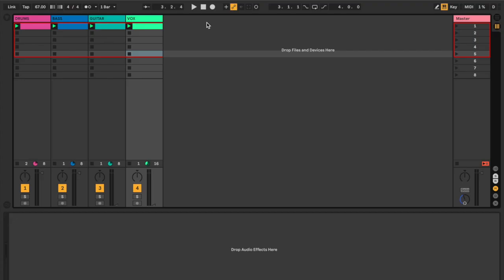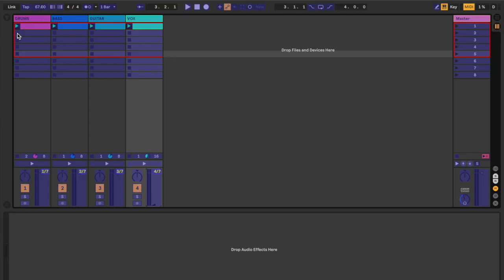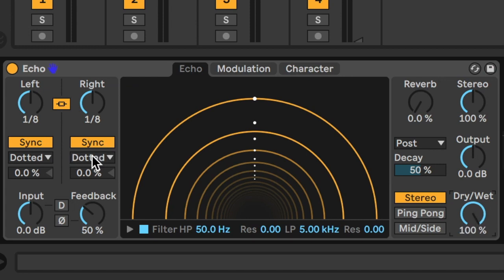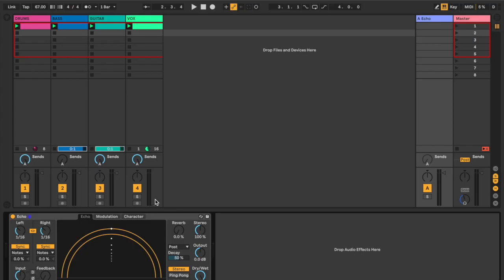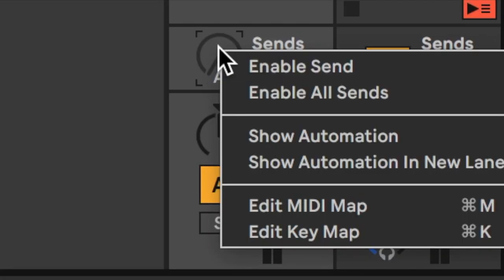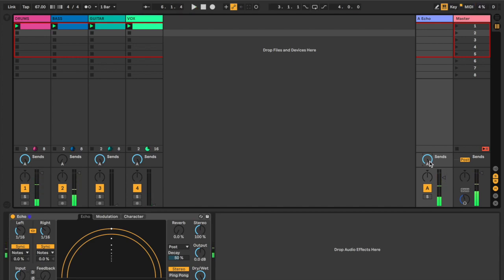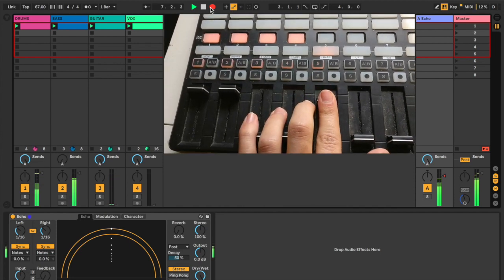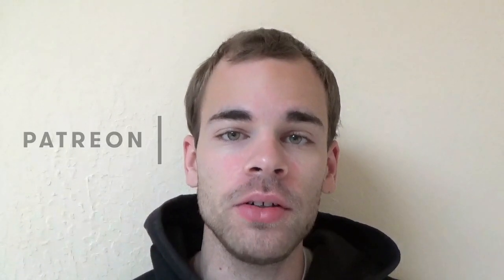Dub Mixing Techniques (Scientist, Prince Fatty) | You Suck at Mixing #10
Hi, I'm Underbelly, and You Suck at Mixing. In today's lesson, we're gonna learn how to use Ableton's Echo effect to create our own Dub mix. This technique was pioneered by Scientist, a Jamaican recording artist and engineer who I saw show off this technique at the Ableton Loop conference last week. Here I demonstrate how to recreate the technique inside of Ableton. Wowzers!

THANK YOU TO MY TOP PATRONS:

Zhu
Myles
Wojciech
Gene
Rowan
Liam
Yamen
Alex
Todd

About Underbelly: Trained in classical piano since the age of 7, Underbelly started producing electronic music when he was 14 and teaching online when he was 17. His YouTube Channel, You Suck at Producing, now has over 85,000 subscribers. His tutorials and original productions have been featured in publications such as DJ Tech Tools, Earmilk, NEST HQ, Pyramind, and more. He has toured internationally and supported artists such as Lido, Tchami, Keys N Krates, Sango, and Giraffage. You can submit tracks for the livestream by joining his Discord.